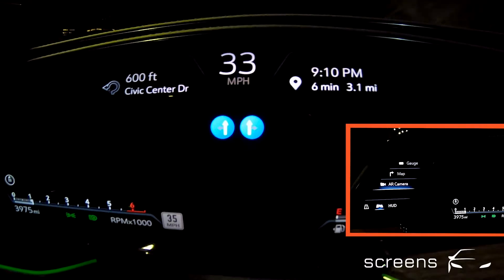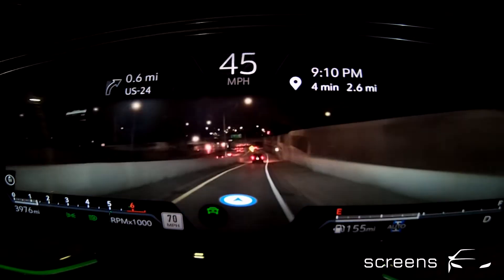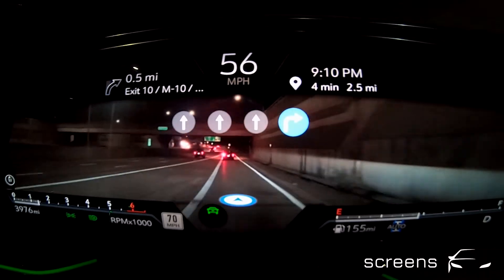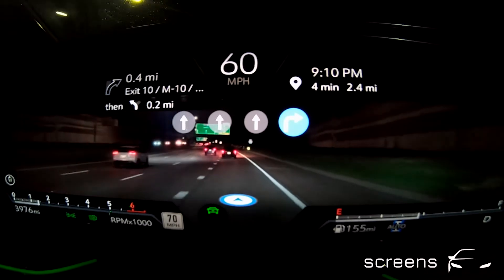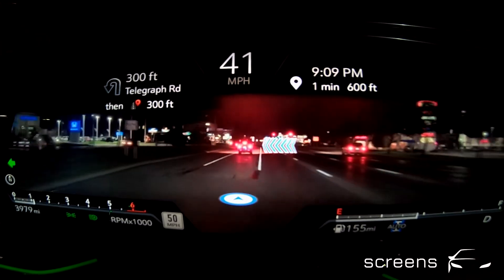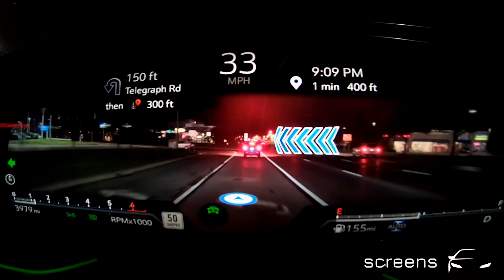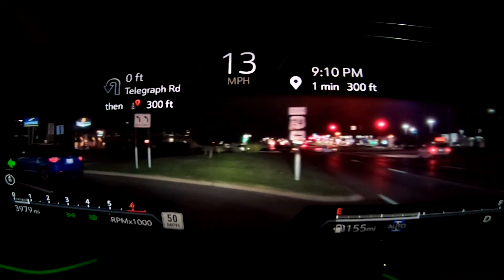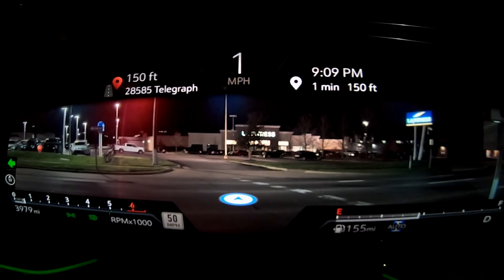Cadillac Escalade | Augmented Reality in Instrument Cluster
The combination of static and dynamic displays is a technology that is currently of great interest. The underlying technology: Augmented Reality (AR). Unlike the Volkswagen ID.3, Hyundai Ioniq 5
and Mercedes-Benz S-Class, however, the technology is not part of the Head up Display, but part  of the Instrument Cluster.

This means that in the selected AR camera feature, the display of the front camera is supplemented with AR elements.

These include directional instructions and announced lane changes. The basis for this is formed by four arrows pointing in the corresponding direction or a single arrow on the street. The colour scheme is blue to match the rest of the system. A pin on the live image also indicates the destinations.